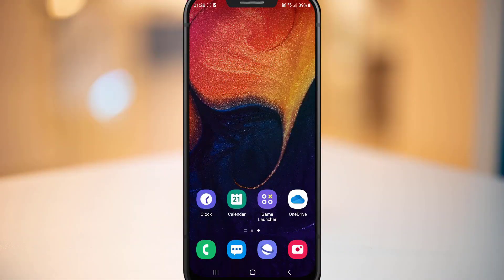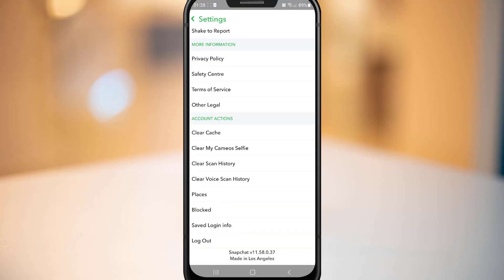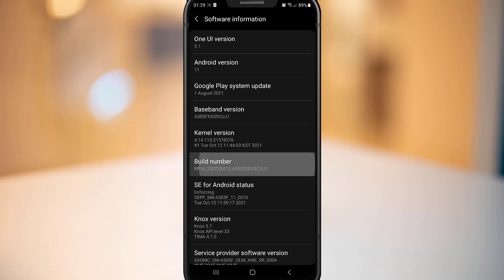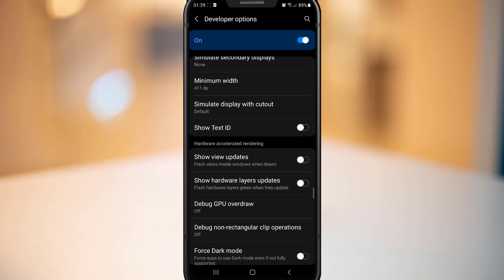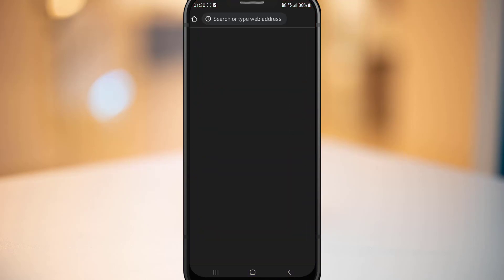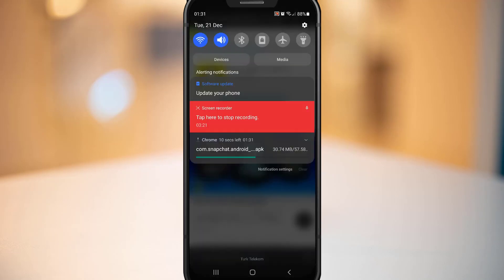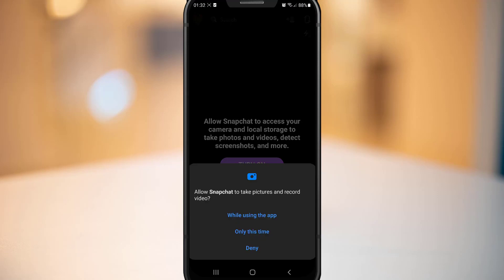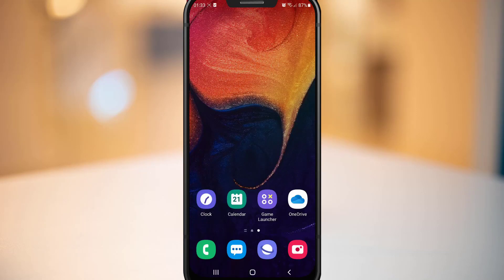How to Enable DARK MODE on Snapchat App Android Phones 2022 !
tech river

useful links

ML REDEMPTION CODES 19 DEC 2022 | 10 REDEEM CODE IN MOBILE LEGENDS BANG BANG | TRY YOUR CHANCE

How To Lock Apps On iPhone 2022 | Passcode Lock Photos App On iPhone | Best App Locker For iPhone !